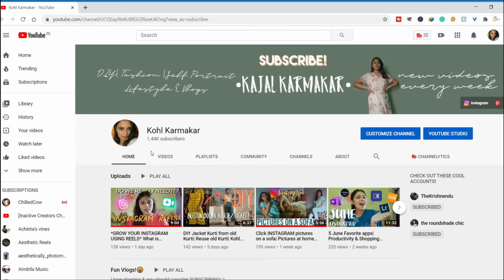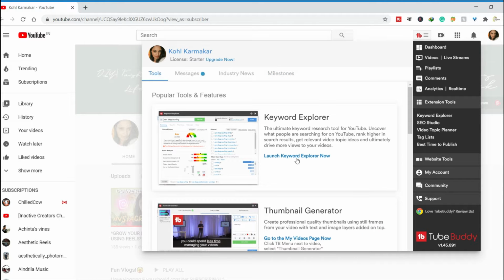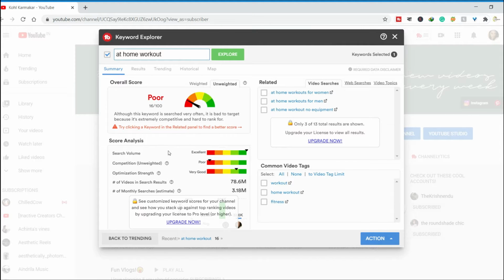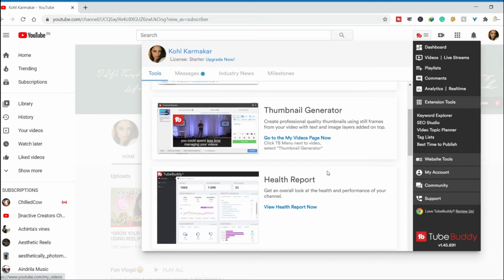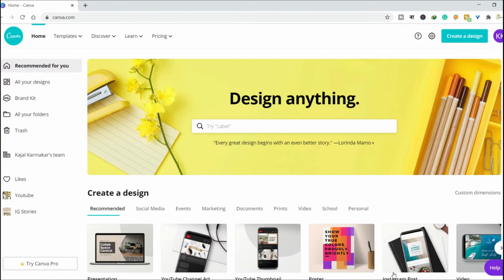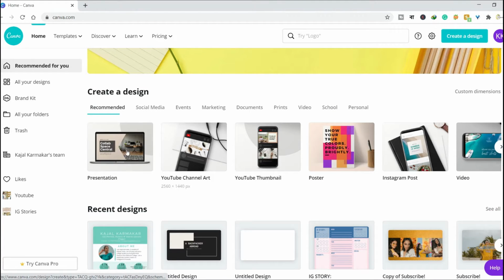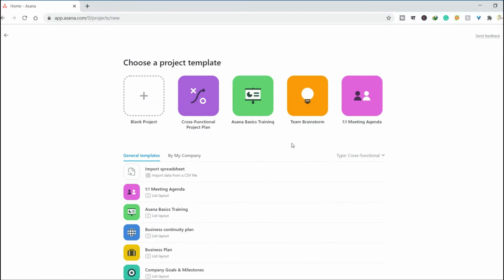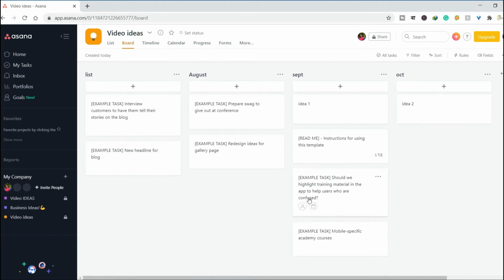*GET MORE VIEWS* free resources for YouTubers 2020! Thumbnail maker and much more| Kohl Karmakar!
get more views using these free resources for YouTubers in 2020. I've talked about Thumbnail maker and much more!

T I M E S T A M P S:
0:00 intro

0:43 Tube buddy (keyword generation, analytics and much more)

2:35YouTube studio (analytics on your phone and much more)

3:22 Canva/ Adobe Spark (thumbnail maker)

5:08 Asana / One Note (organisation)

6:20 Pinterest (for more views)

7:48 outro

A B O U T  M E:
Hi! I’m Kajal Karmakar. On my channel, you will find DIYs, Fashion, Self Portrait, and Lifestyle Vlogs and much more. I love Self Portrait and sharing my experiences with you.

📷Gear & Equipment I use

🔔I Upload on every TUESDAY & FRIDAY at 6PM IST 🔔